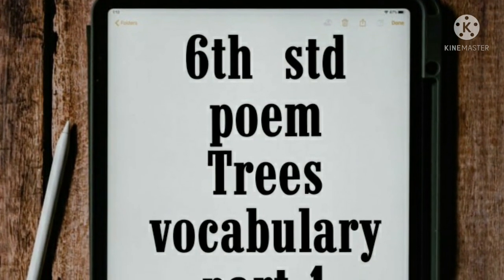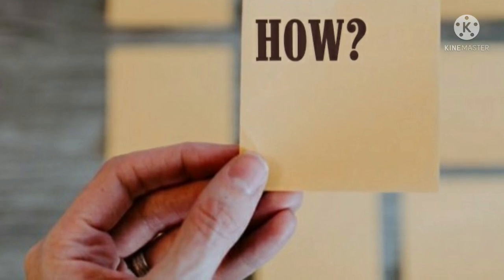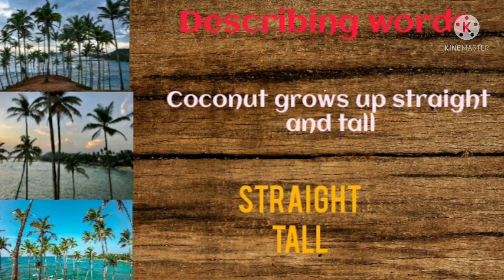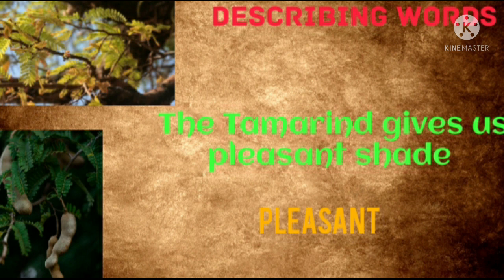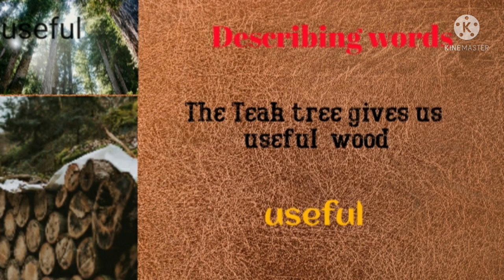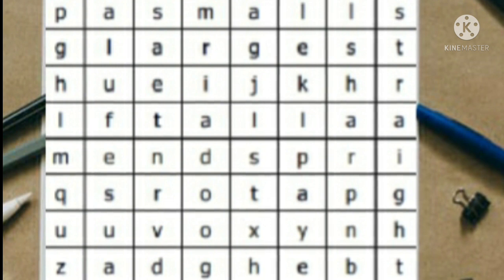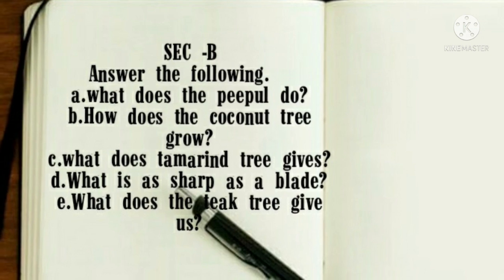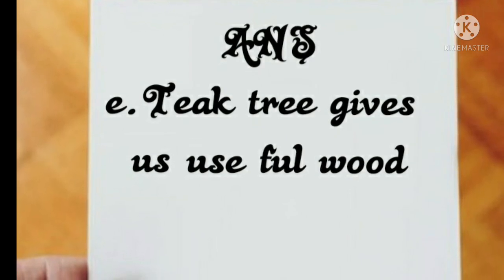trees/sixth standard/english/term 1/unit 2/book back exercise 1/ samacheerkalvi/ASK Learners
If you have any doubt regarding this video please comment us